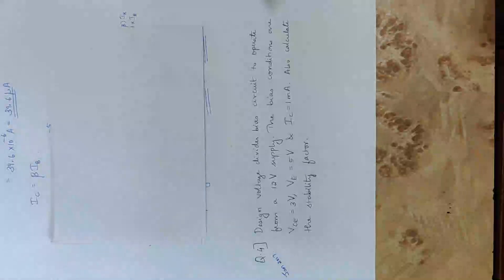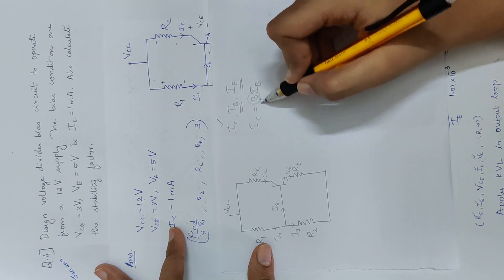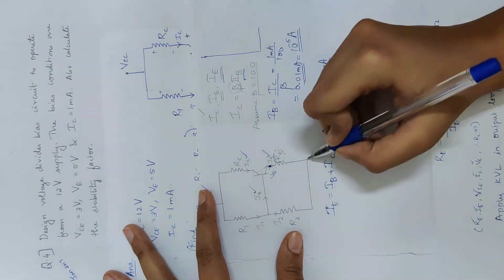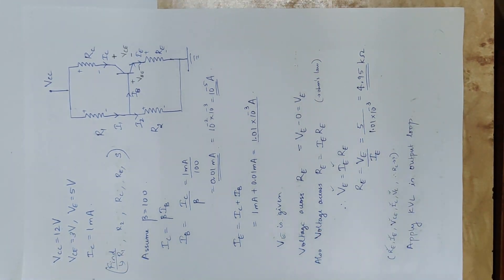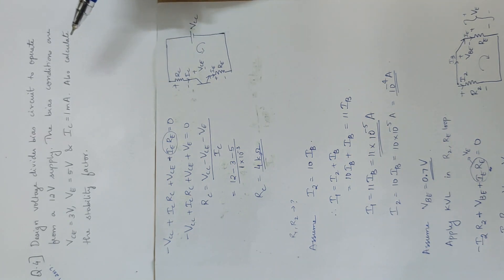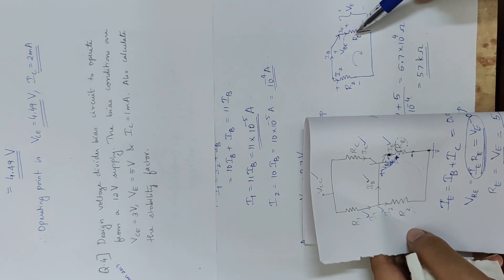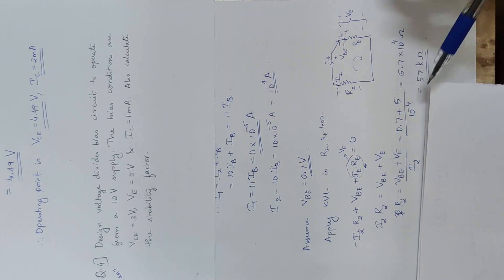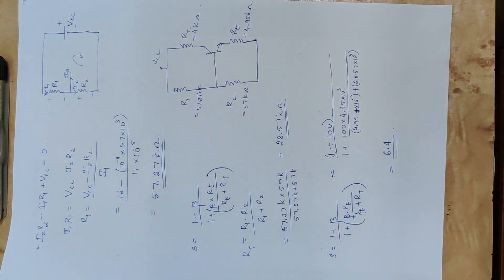25 Mod 1 AE Problem 3 of Voltage divider bias circuit